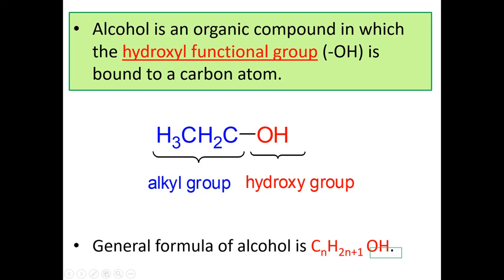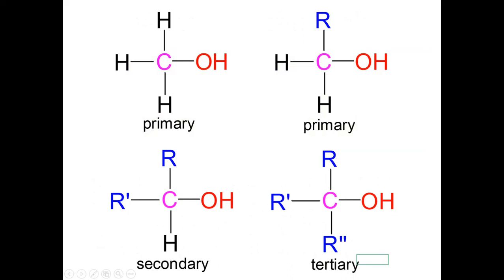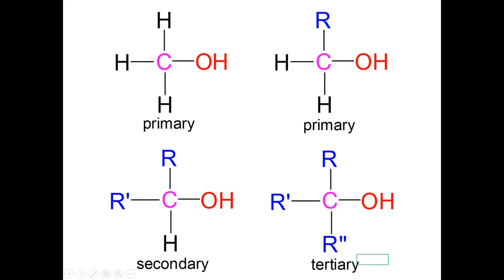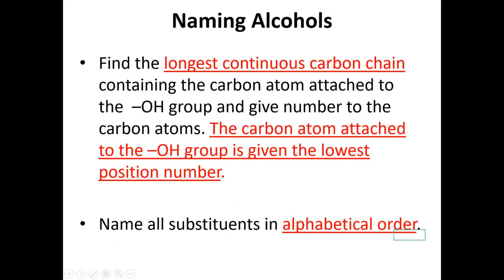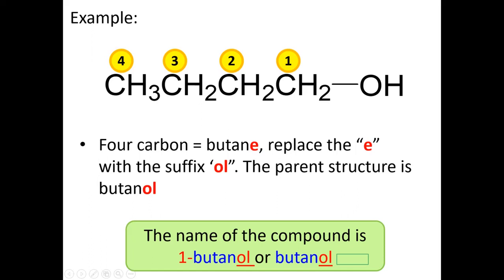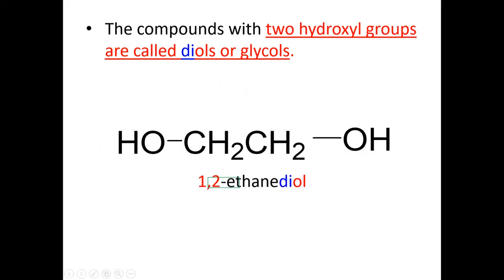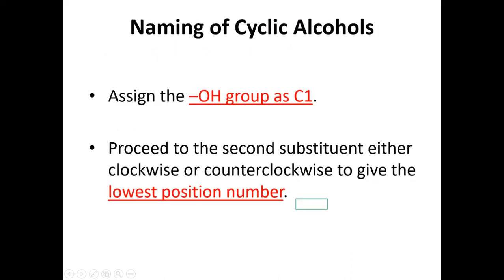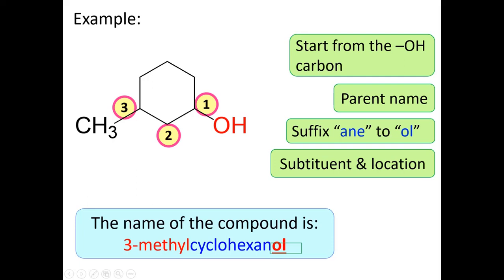CHM132 TOPIC 1 PART A